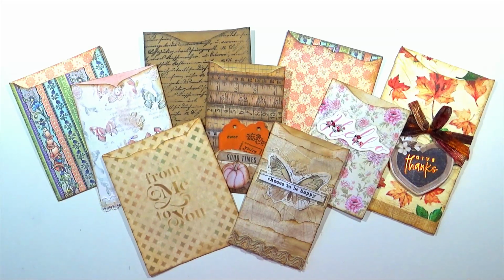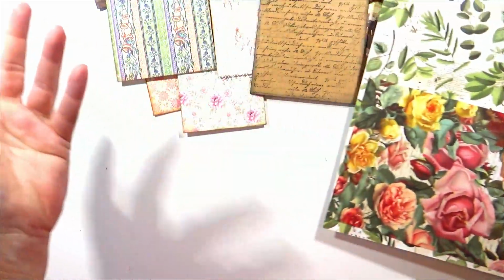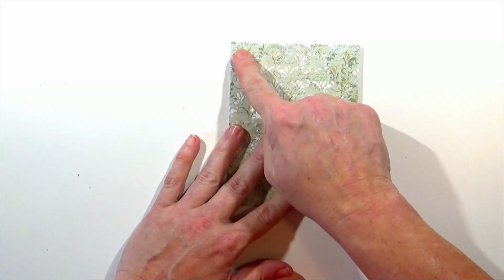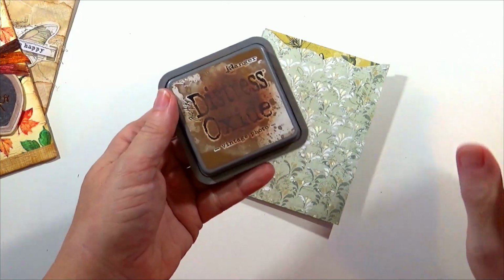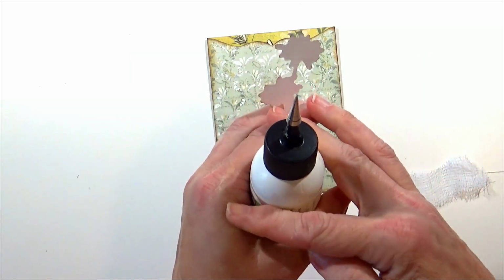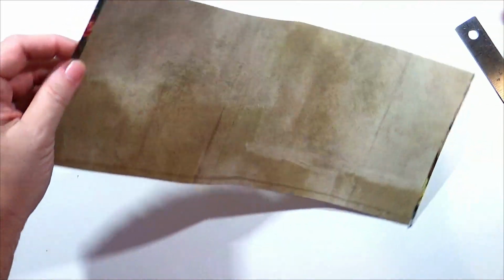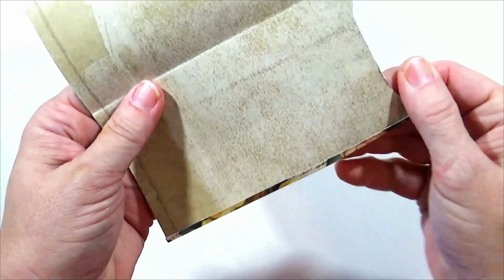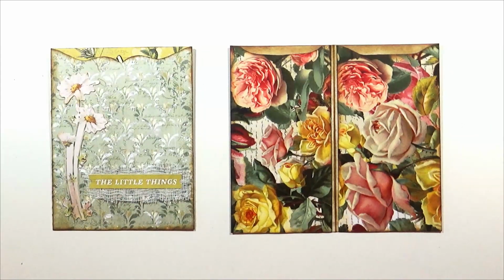Easiest Ephemera Pockets Ever!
These pockets are so very easy to make and fun for beginners and experienced crafters, alike. They are perfect to add in your journal but can be used for so many other things, too!